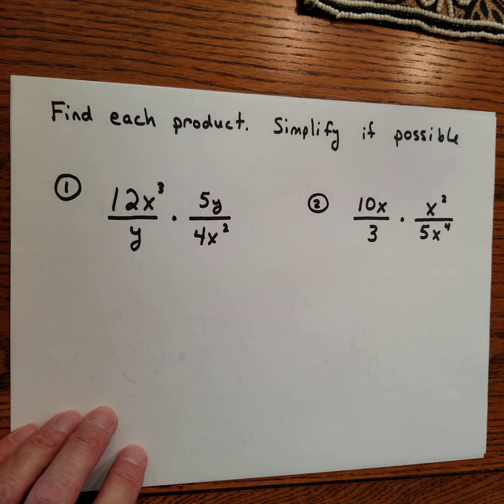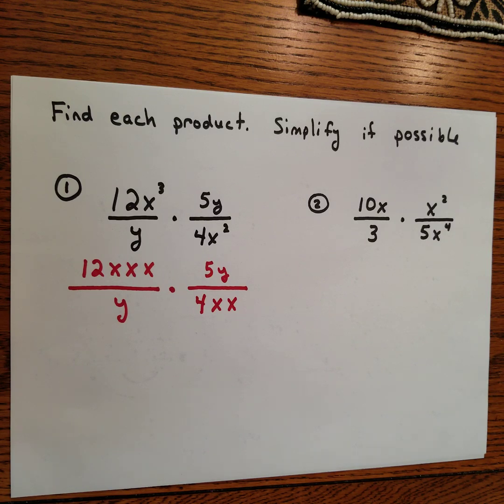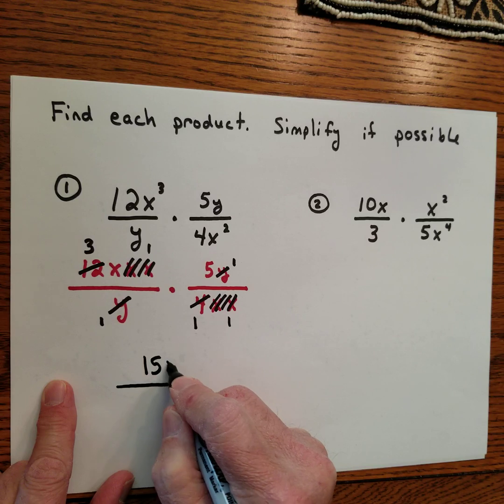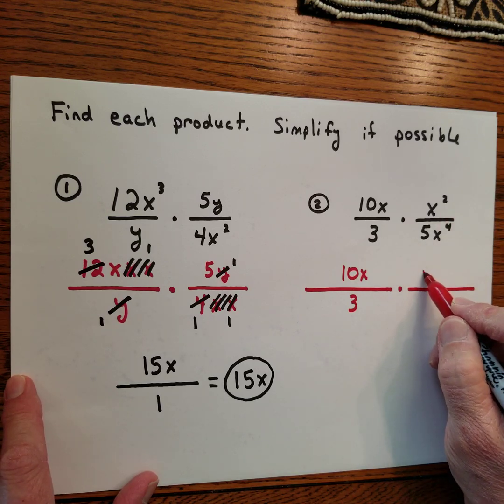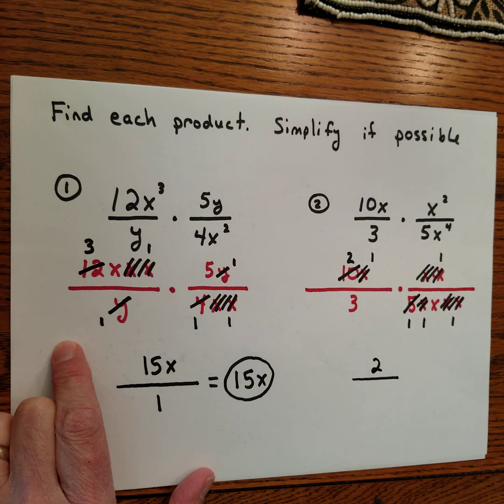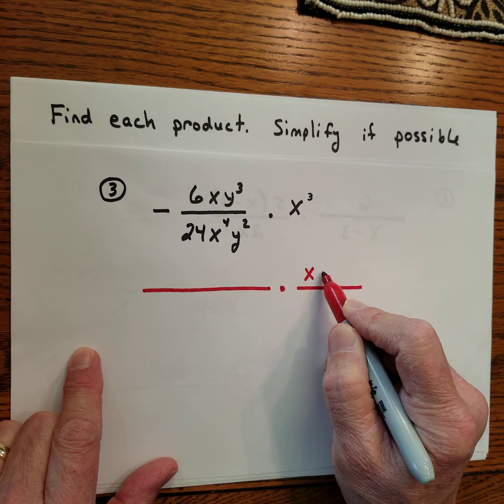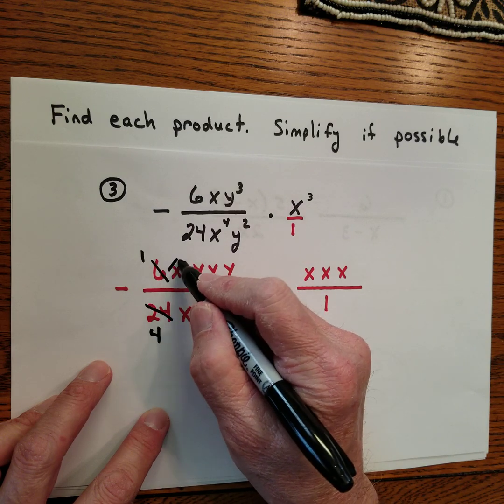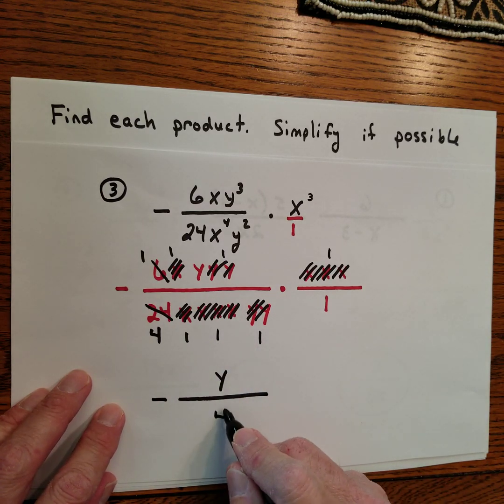Chuck Theado Multiplying Rational Expressions #1